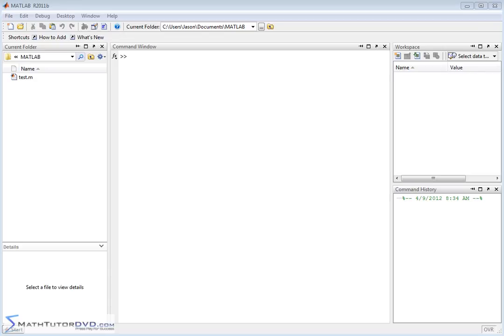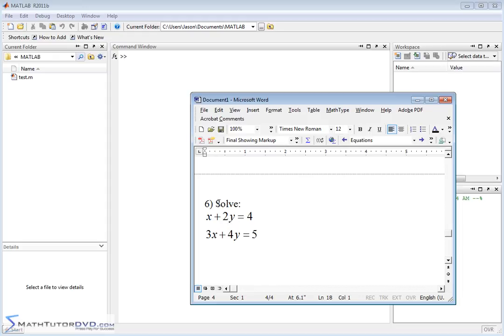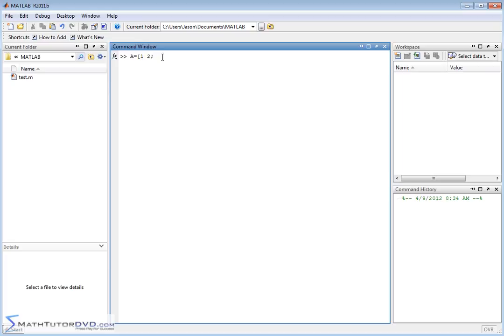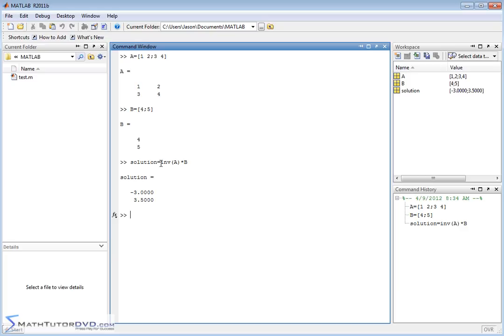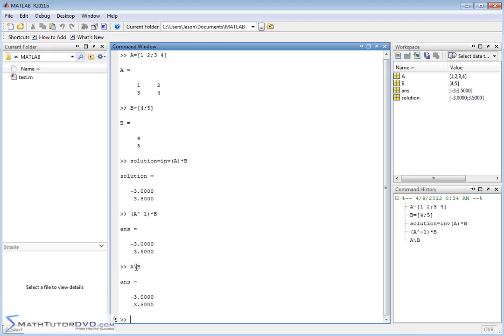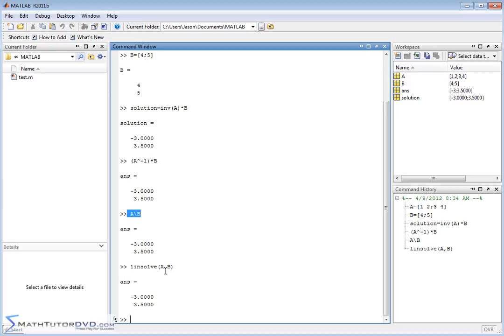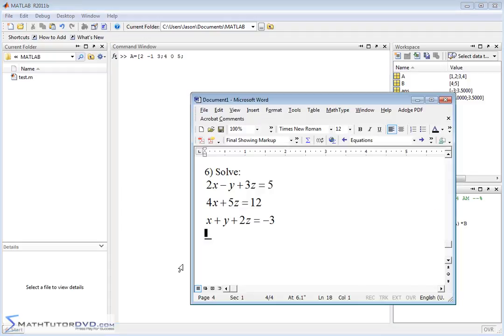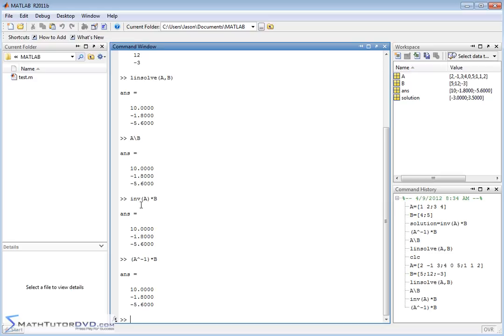50 Solving Systems of Linear Equations